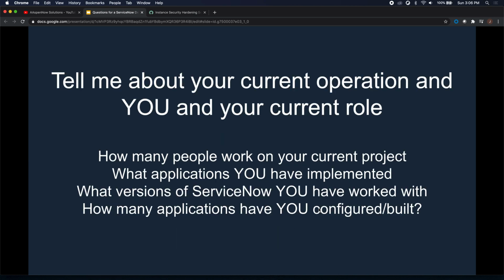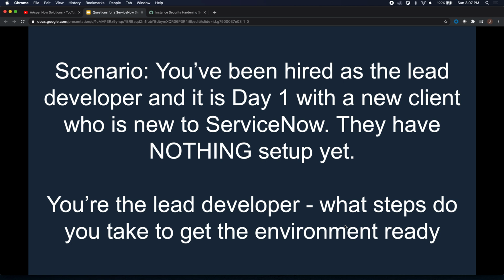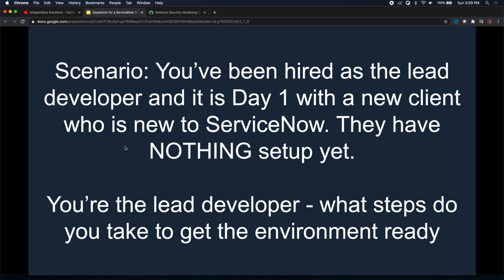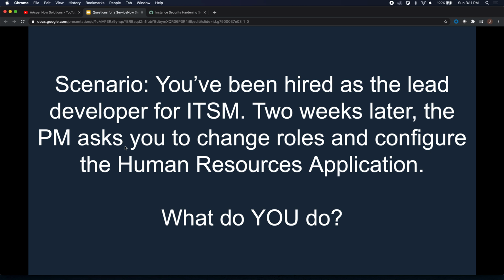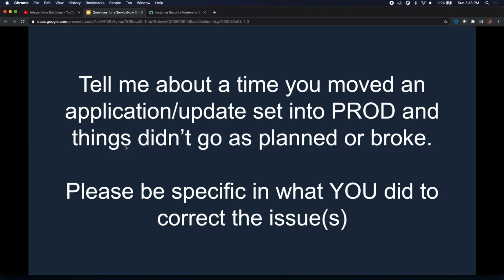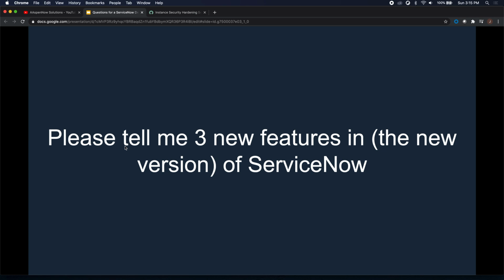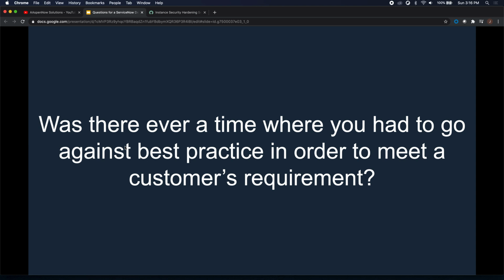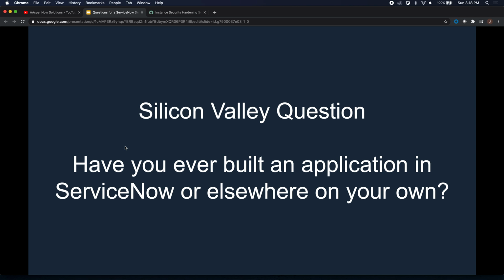ServiceNow Developer Job Interview Questions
This video provides some of the questions I've used in the past when interviewing Developers. Many of these questions can be used for other disciplines like Microsoft Azure, Salesforce, MuleSoft, Amazon Web Services, Google Cloud, etc. Enjoy!

Intro - 0:00
Question 1 - 01:43
Question 2 - 03:12
Question 3 - 06:10
Question 4 - 07:37
Question 5 - 09:18
Question 6 - 10:36
Question 7 - 11:32
Question 8 - 13:32